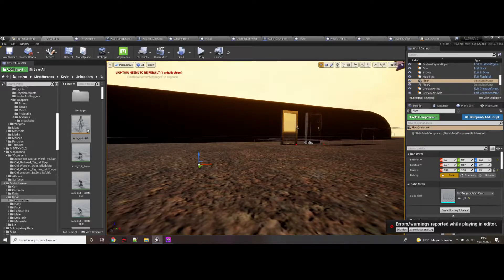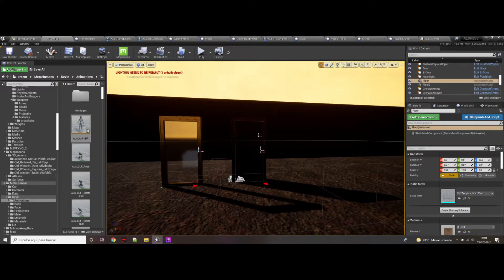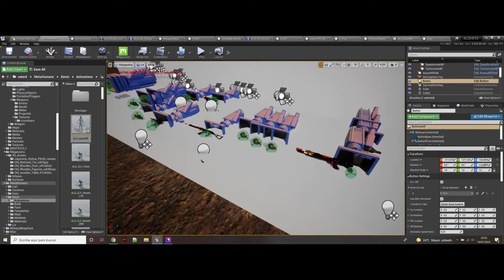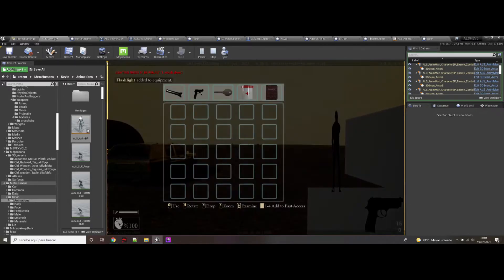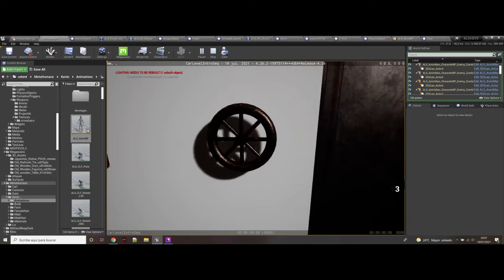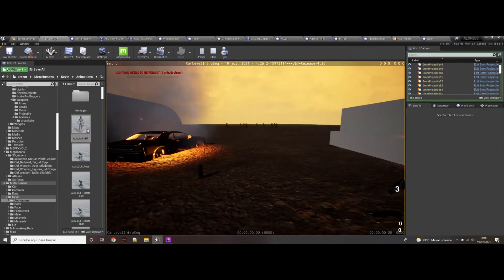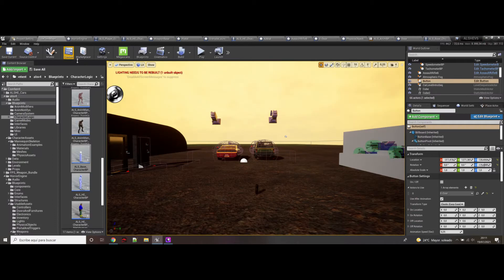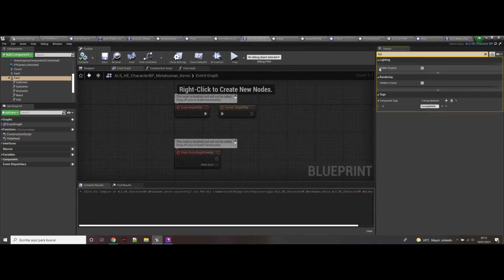ALSHE V6 - FPS Improvements and corrections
Hi guys,
This version is just to fix a few bugs introduced in latest version and to improve a few things, specially First Person View.